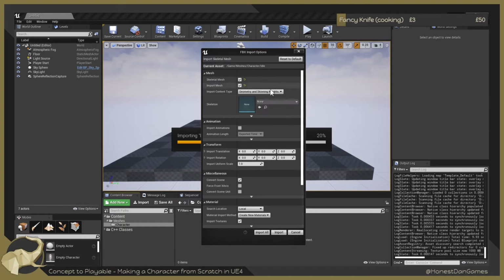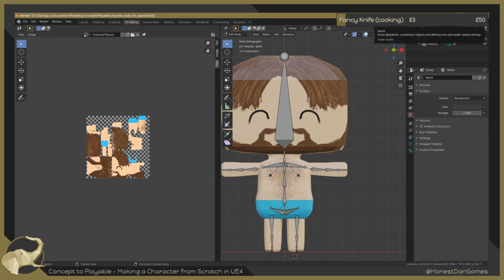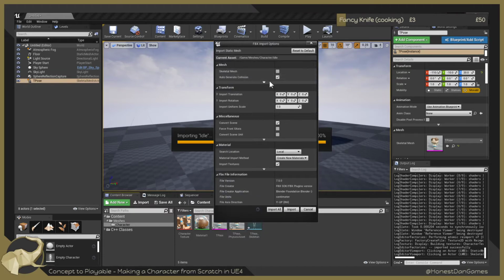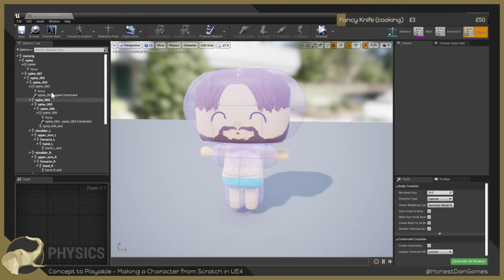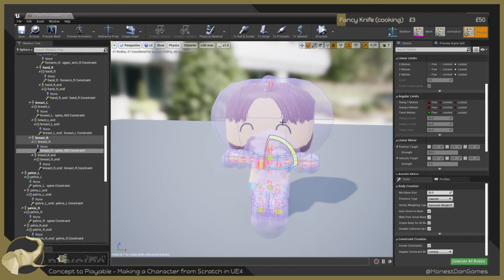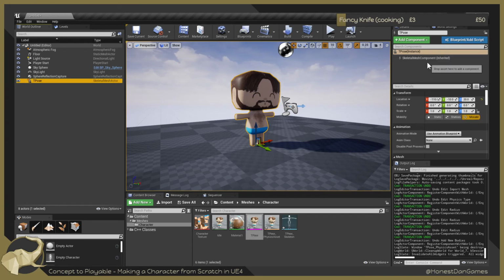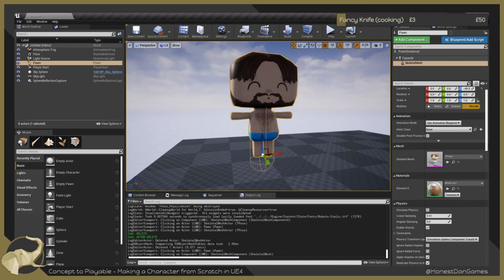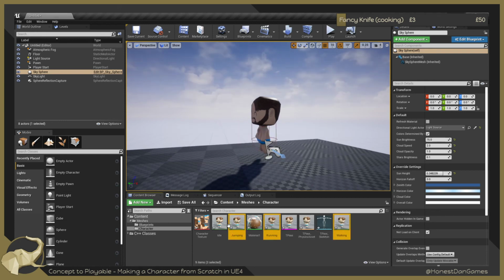13. Importing Animations into UE4